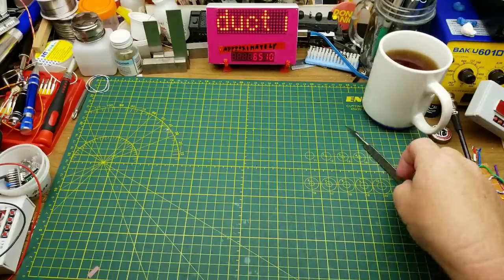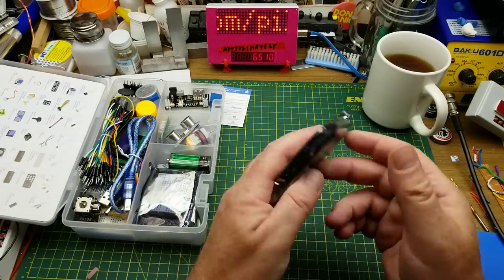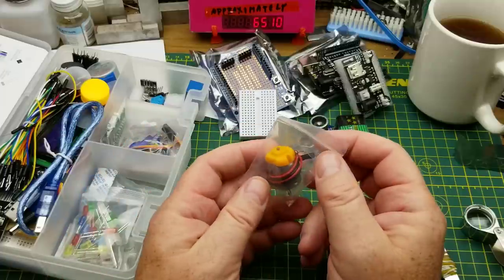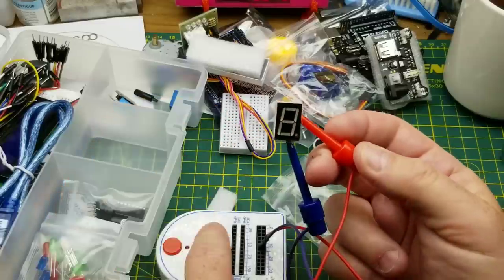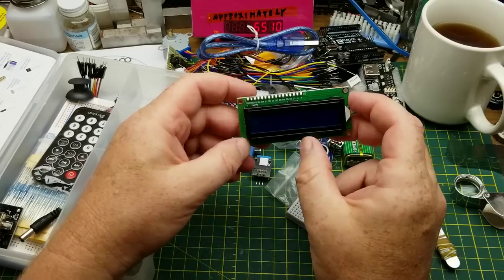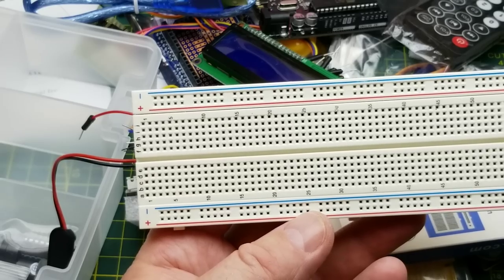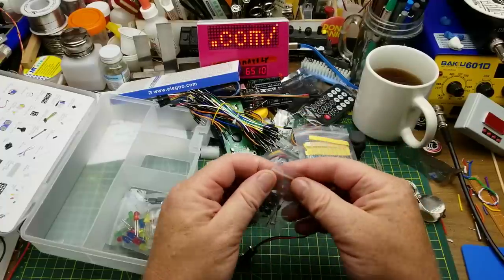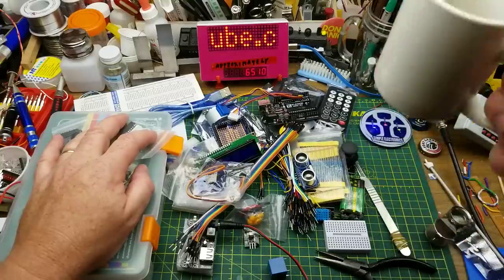Elegoo Arduino Uno starter kit review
Elegoo sent me this Arduino Uno starter kit for review, so that's what I'm doing today.

Here's a link for anyone interested in buying the same kit

Or, for those of you in Canada

 Here is the download link for the contents of the CD, if you are interested in previewing the materials they include.

(link updated Dec 2020. Let me know if they move it again...)

Many of the modules in this kit are things that I've tinkered with in the past, here's links to some of those videos:

And here are a bunch of my other videos with arduino related projects in a convenient playlist

I noticed that Hari Wiguna did a review of the same kit a couple of weeks ago. Here's what he had to say about it